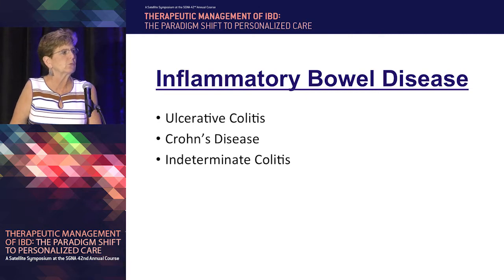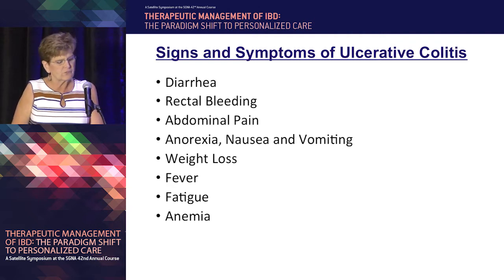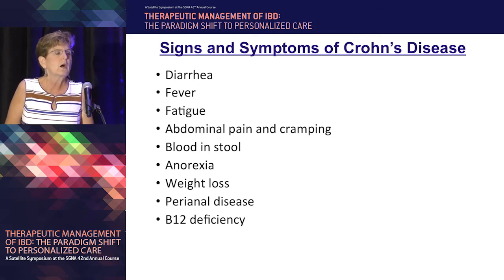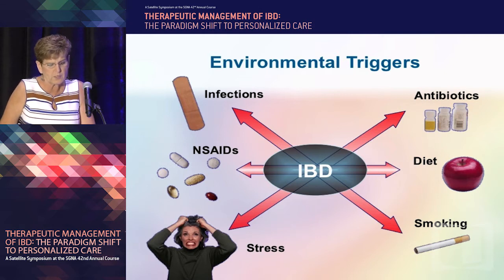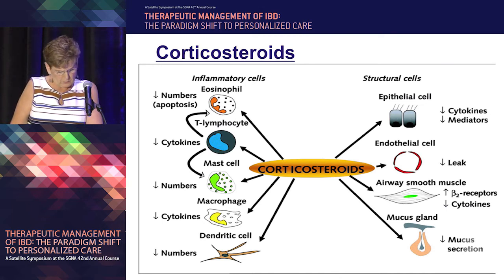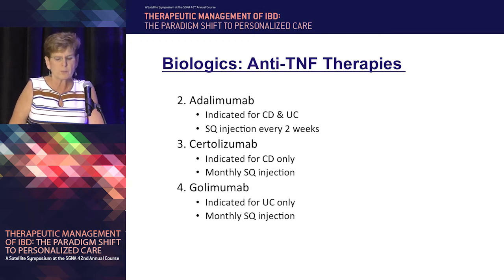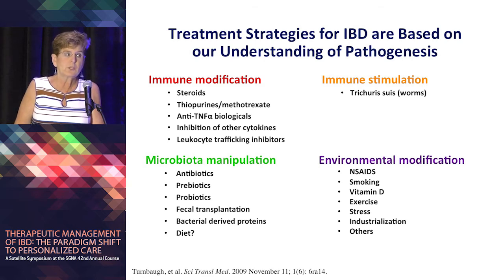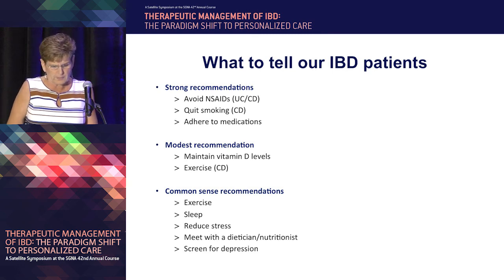IBD Pathogenesis: Personalizing Targets